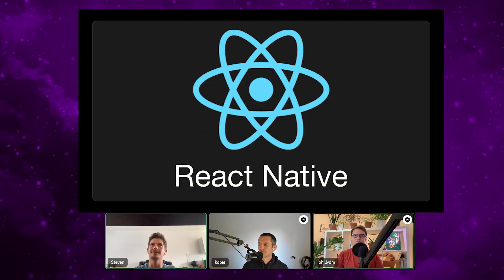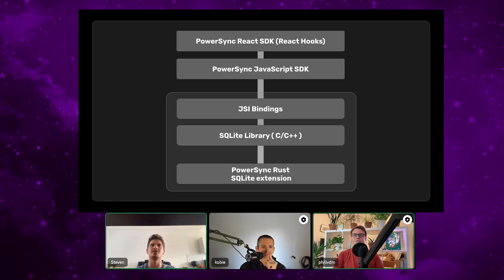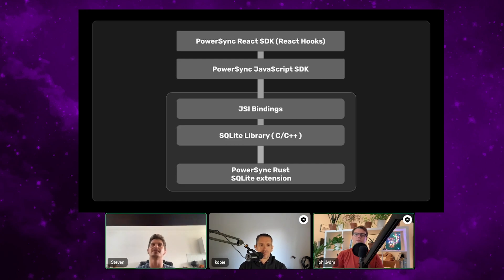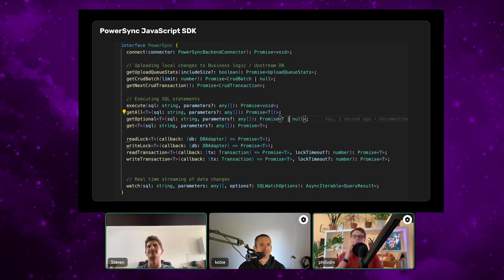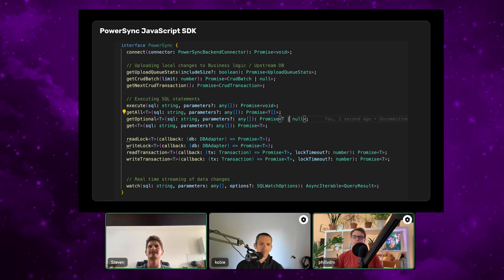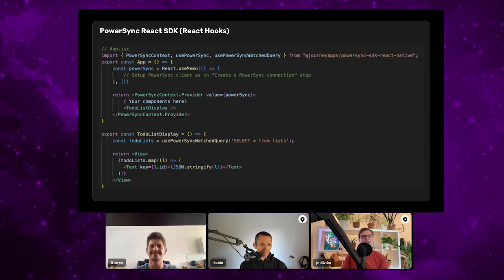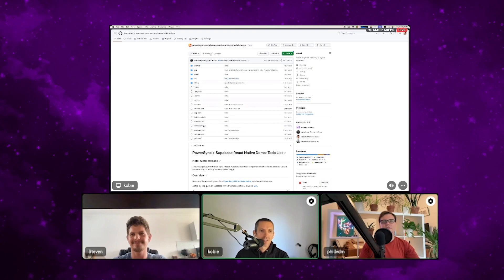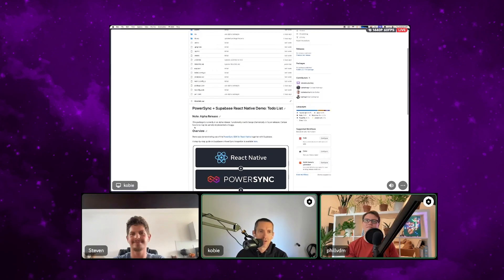Introducing the PowerSync React Native SDK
In this community call we discuss the PowerSync React Native SDK that has recently been released into open alpha. Steven joins us to discuss the architecture behind the SDK, how it allows for offline-first React Native apps and real-time data streaming. We also look at the interface it provides developers and discuss the best place to get started building an offline-first React Native app.

Chapters:
00:00 Welcome
02:49 Architecture overview
07:04 PowerSync Javascript SDK interface
08:07 PowerSync React SDK interface
12:40 React Native demo app